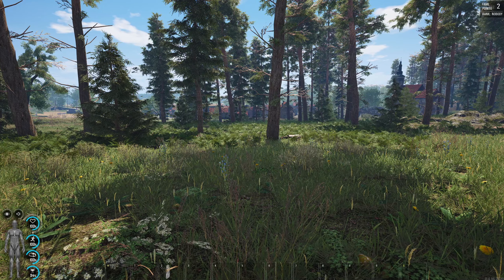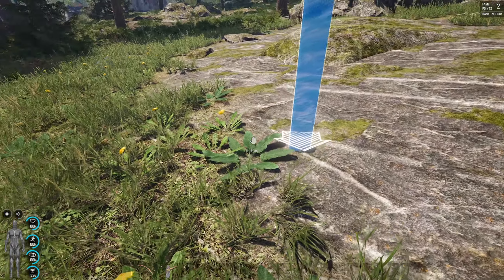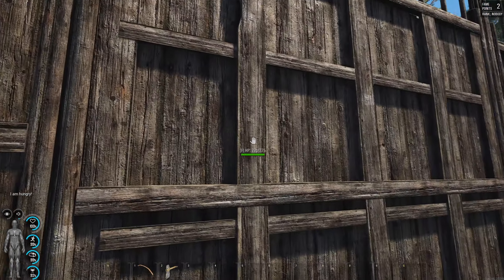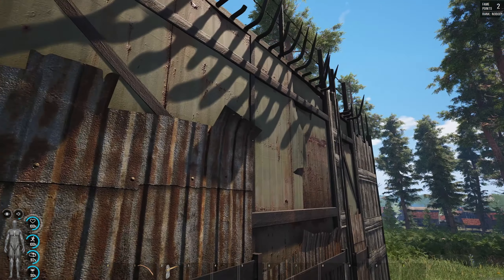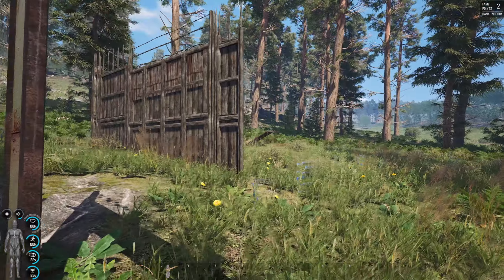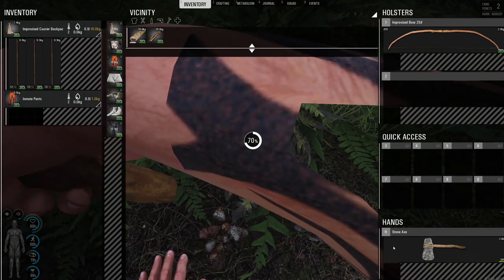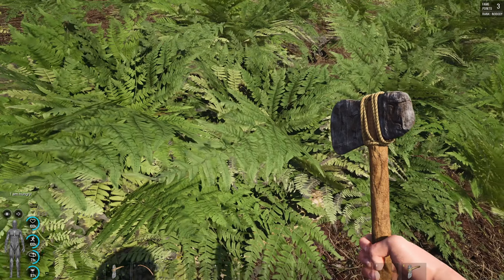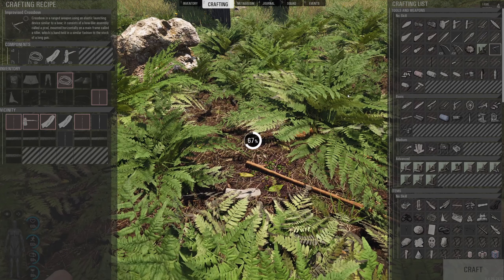Scum - Absolute Beginners Guide Episode 8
After some time away to take time figuring our the full schedule of the channel now that I'm now full time (new schedule below) every Thursday will be a "Absolute Beginner Guide" Various tips tricks and guides will be given out as you continue to watch the video. Many thanks!

WEEKLY NEW SCHEDULE - 2021
UK GMT Time -

♦Sponsor - Click "JOIN" on the front page (Sponsor discord + 2 extra private streams per week)